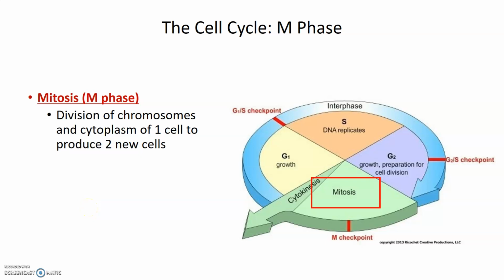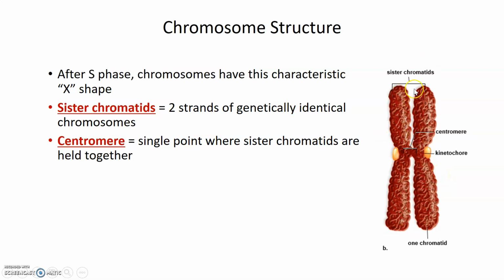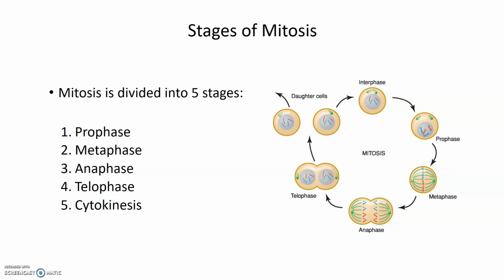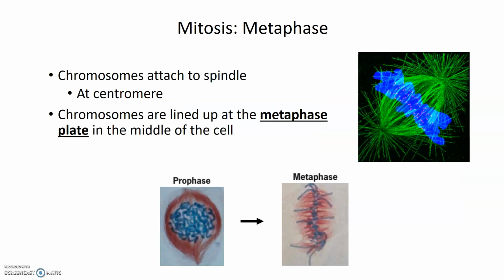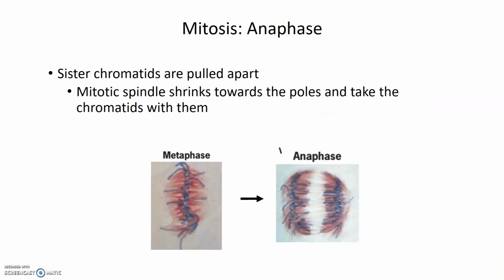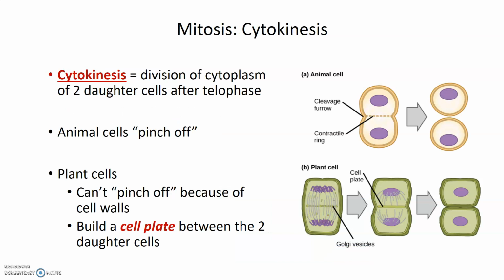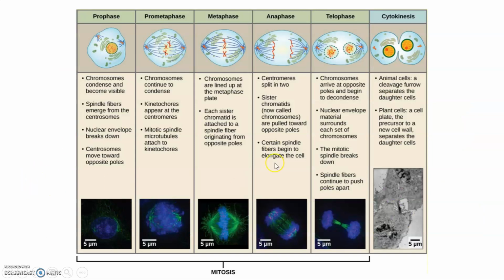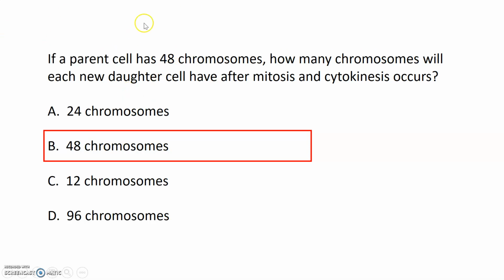Mitosis (M Phase)